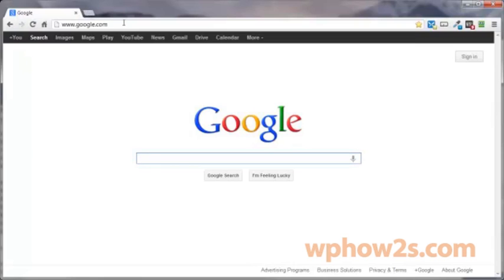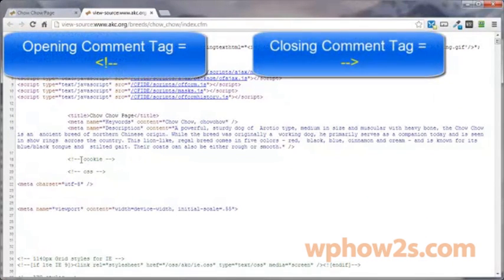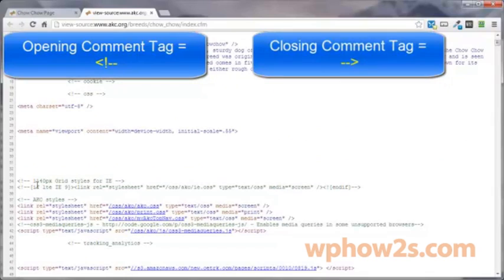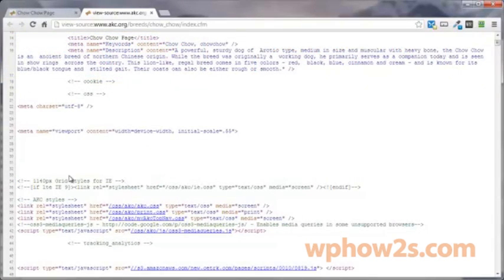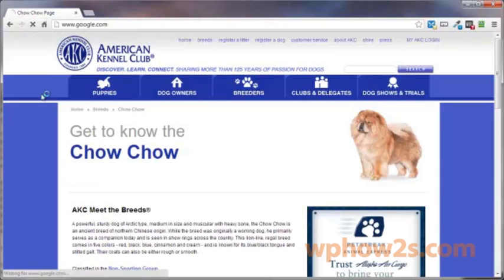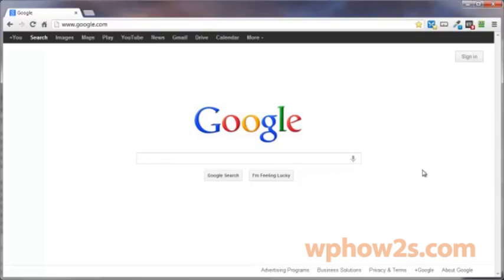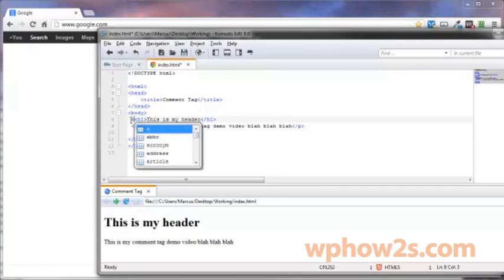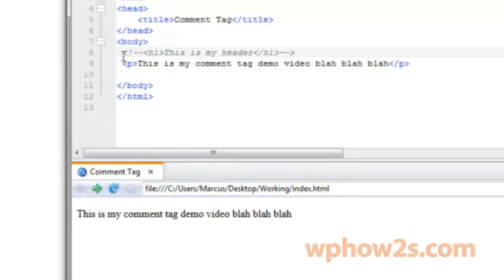HTML5 Basics - #10 Comments Tag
HTML5 Basics - Comments Tag Watch the complete FREE 17 video course